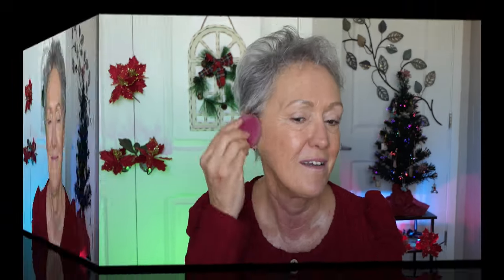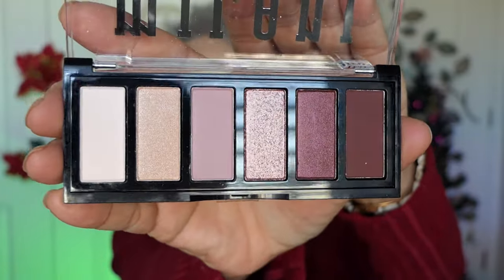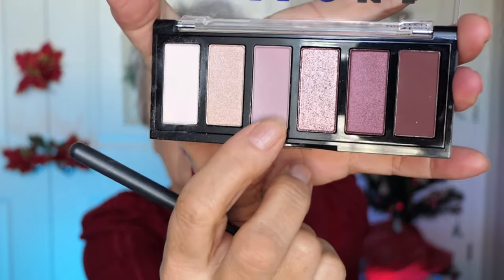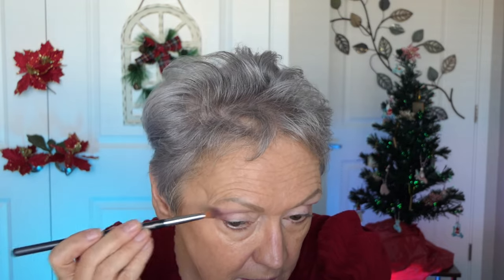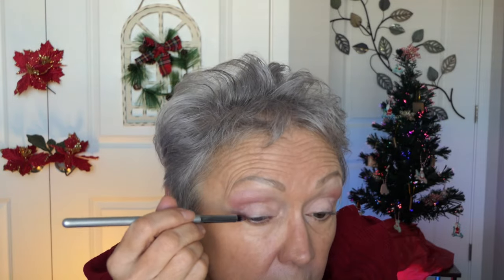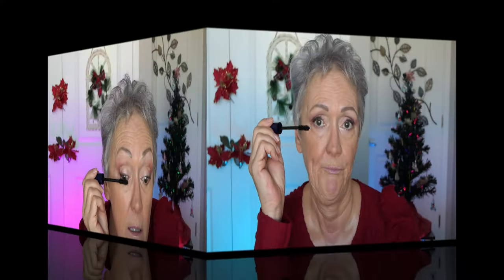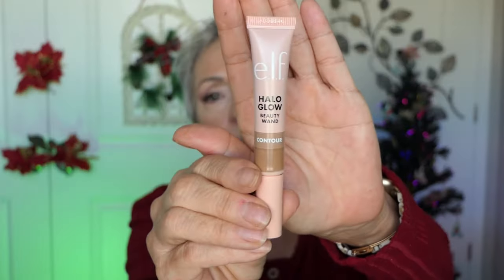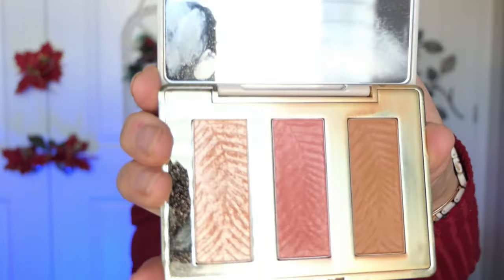It's time ladies for my Holiday hodge podge makup look!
Welcome bautiful ladies of my heart! This my favorite time of year and what better way to start it is with you and sharing my holiday look. I picked what I feel to be an array of holiday colors and textures. I hope you enjoy the video and cant wait to bring youu more!

PRODUCTS:
Loreal True Match N4
Wet n Wild primefocus primer serum
Elf Halo Glow beauty wand contour
milani Gilded Mini #140 The Wine Down
Laura Geller Always There waterproof mascara
Jessup eye make up brushes 13pc
Morphe Brush V111 & Morphe Brush V109
ULTA
Tarte Glamazon Blush Bronzer & Highlighter
ULTA
Elf Clear Mascara & Brow Gel
NYX Epic Wear eyeliner stick in Brown
Wet n Wild micro brow pencil in Ash Brown
NYX studio photogenic concealer in Light
Maybelline lip stick inRum Riche #280
NYX lip pencil in Mauve

FTC:Unless stated, nothing in the video is sponsored or a paid advertisement. Often companies will kindly gift products. Gifted products do not come with any conditions. I am free to speak about them however I feel. Your support is very much appreciated. Thank you.